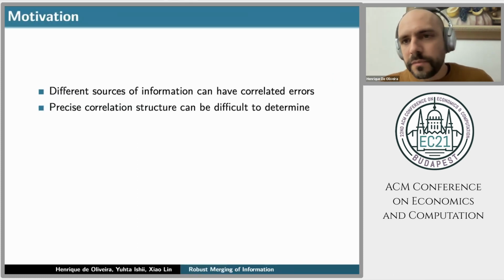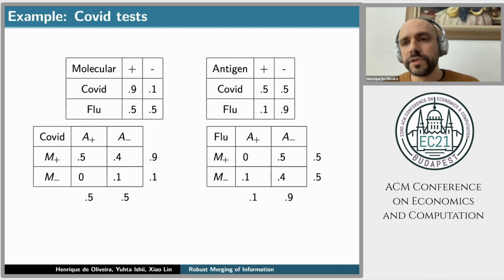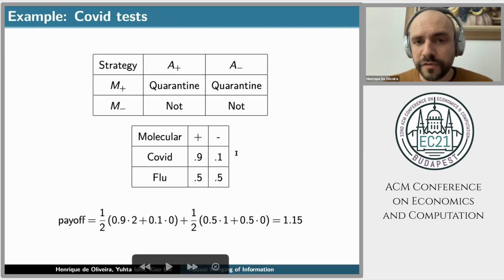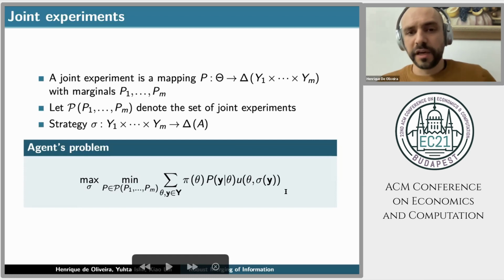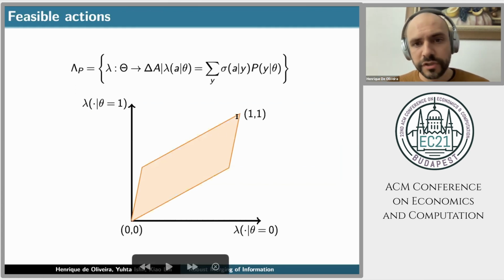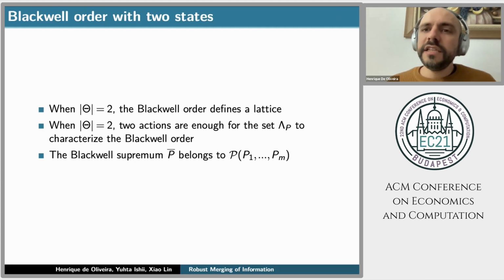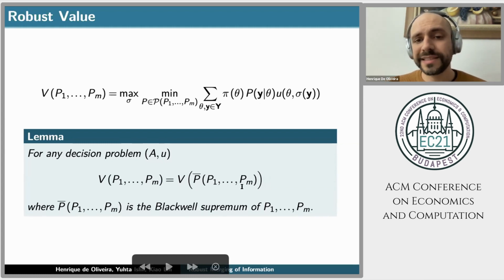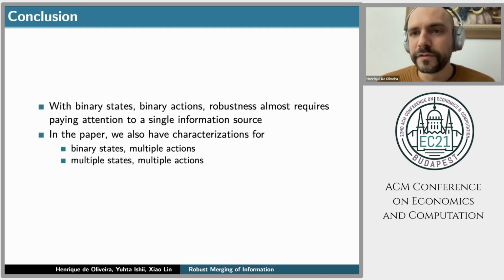EC'21: Robust Merging of Information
Title: Robust Merging of Information
Authors: Henrique De Oliveira, Yuhta Ishii, Xiao Lin
Speaker: Henrique de Oliveira
Session: Modeling behavior